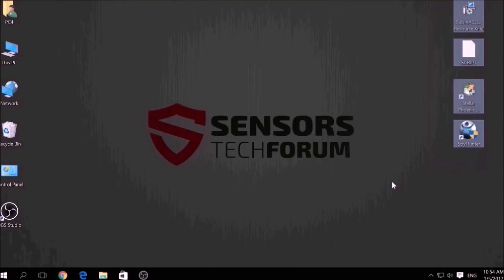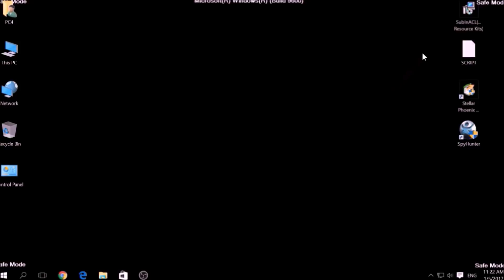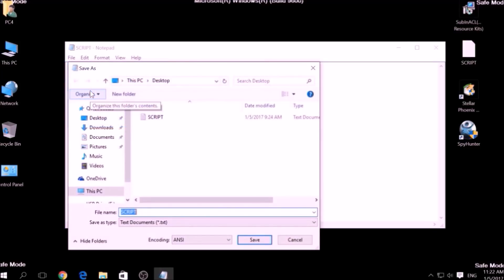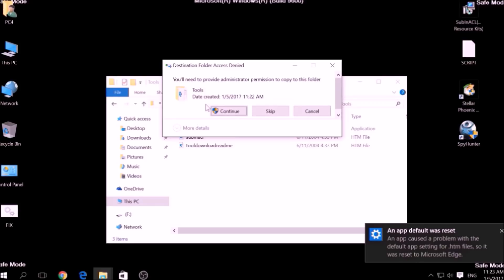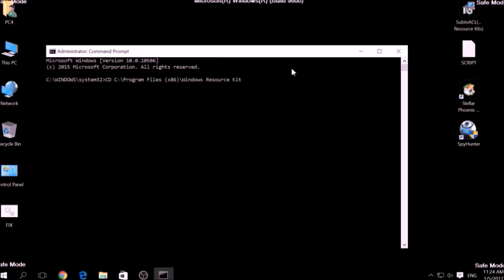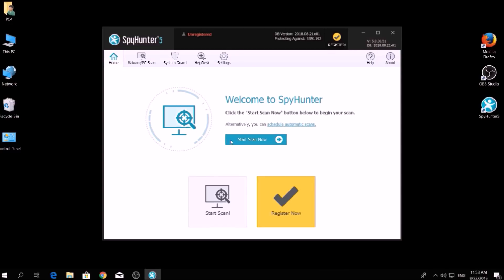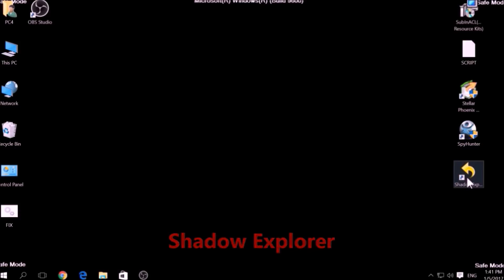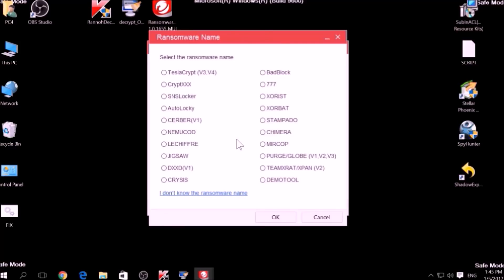GANDCRAB 5.0.3 Ransom Virus - Remove + Restore Files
More information, file recovery methods and removal steps for GANDCRAB 5.0.3 ransomware using random extension

***AUTOMATIC REMOVAL***

***MANUAL REMOVAL***

***DECRYPTION INSTRUCTIONS***

Write to us if you need further help.